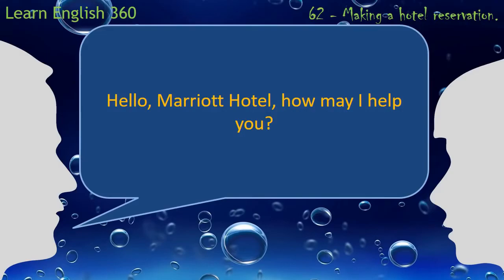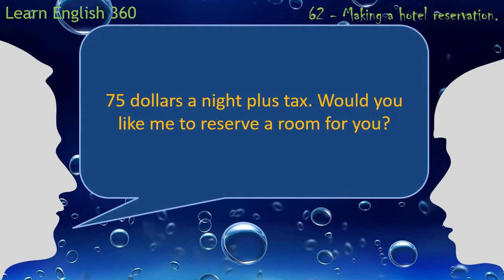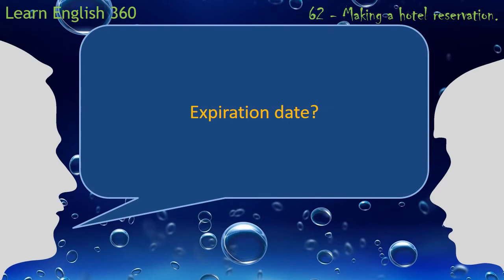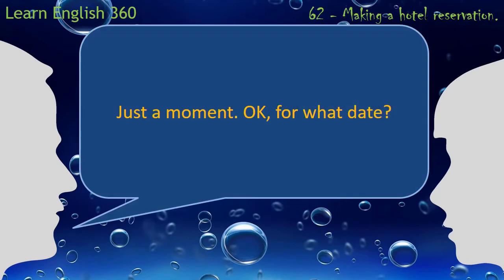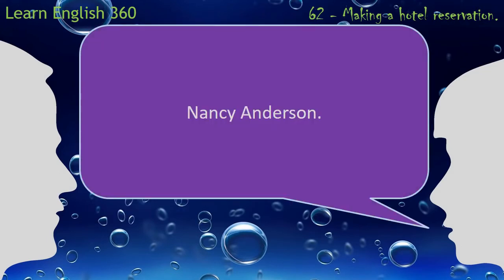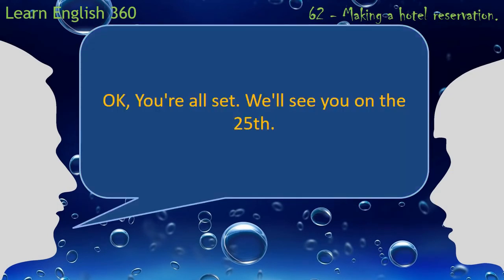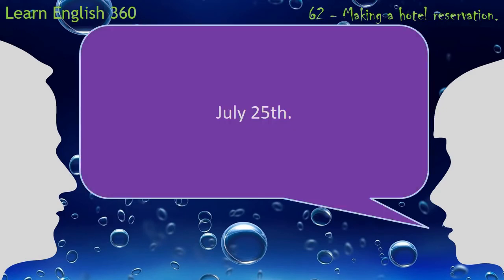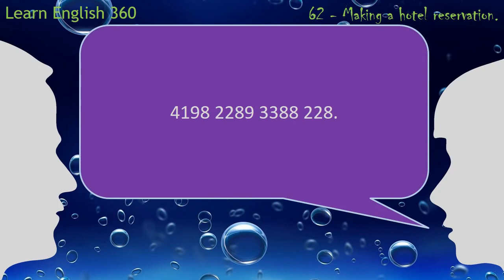English conversation with practice mode - 62. Making a hotel reservation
Listen carefully and practice. To make yourself best practice one video minimum 3 times...